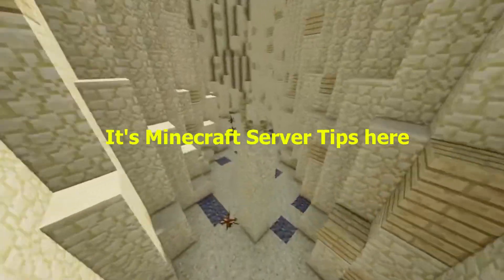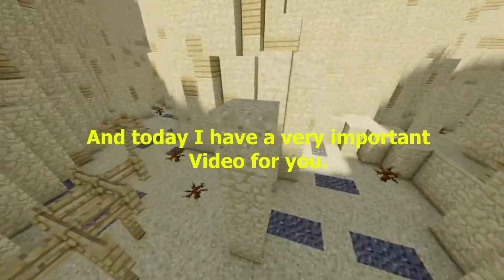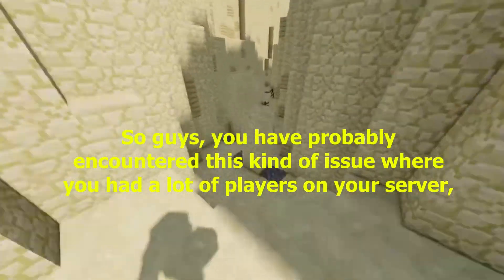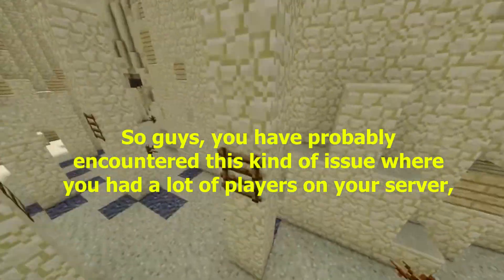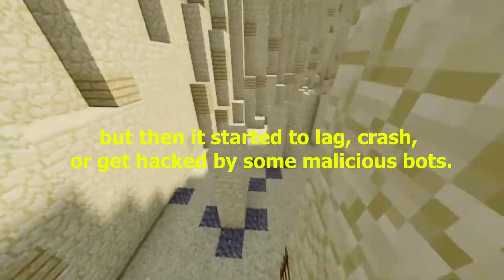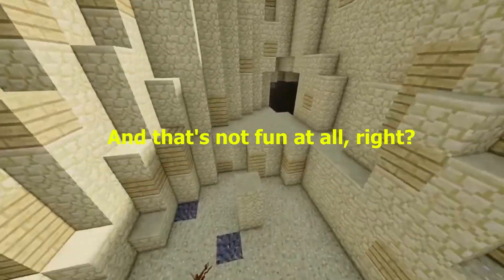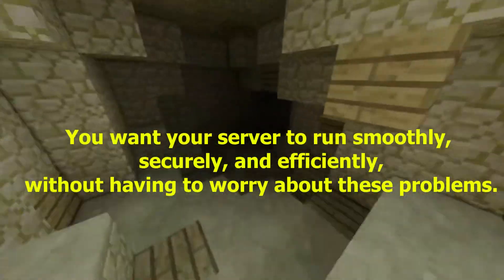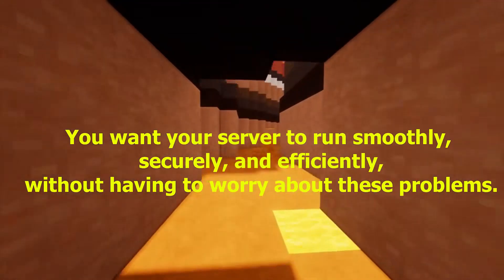How to Make Your Minecraft Server Faster, Safer, and Better with Flamecord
In this video, I will show you how to use FlameCord, a fork of waterfall that has amazing features such as anti-bot, anti-crash, and performance optimization. FlameCord can make your Minecraft server run smoothly, securely, and efficiently. You don’t want to miss this!